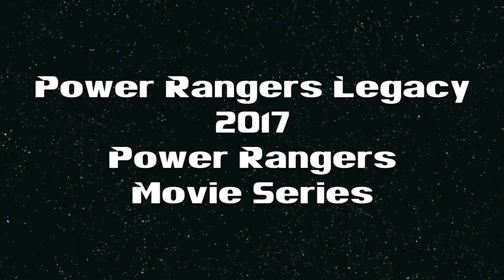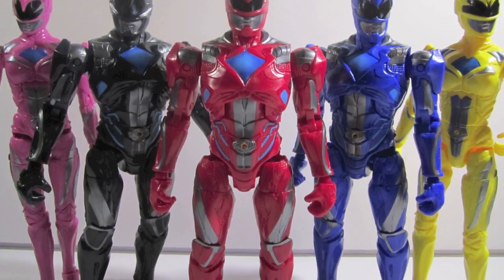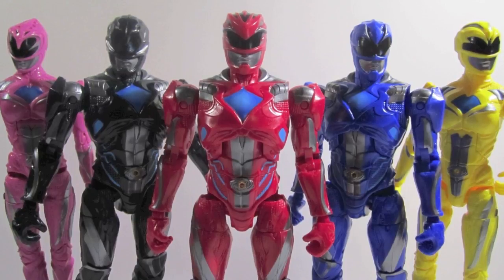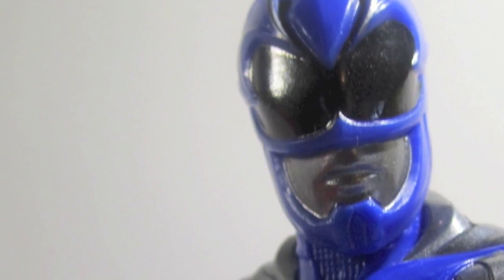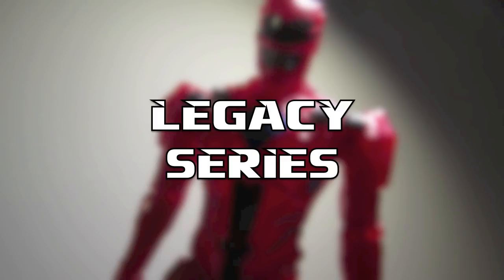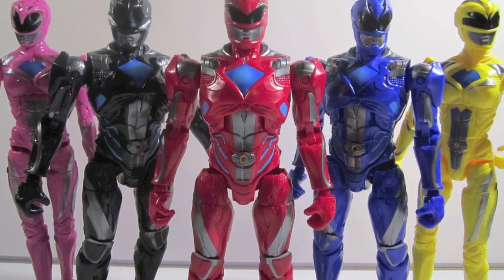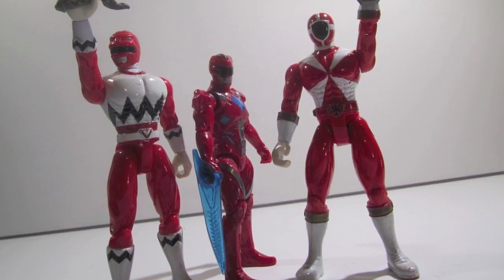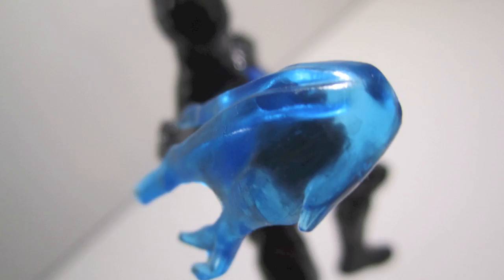Power Rangers Legacy 2017 Movie figures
After another exhausting hunt...I finally have the whole team and some other offerings in the line.
In this vid, I'll be going over the general action figure releases in this movie line.

Z3rnPYmNBbzIe1A